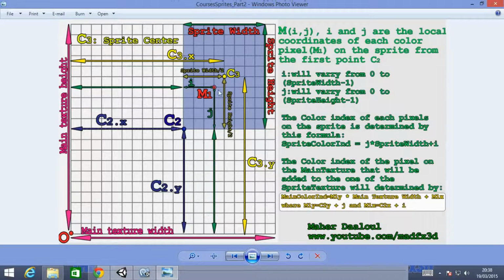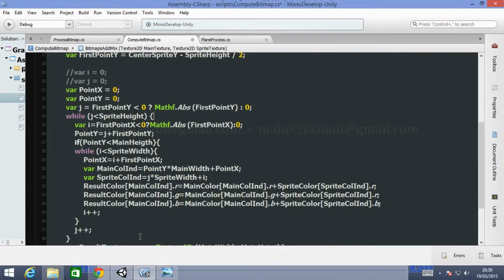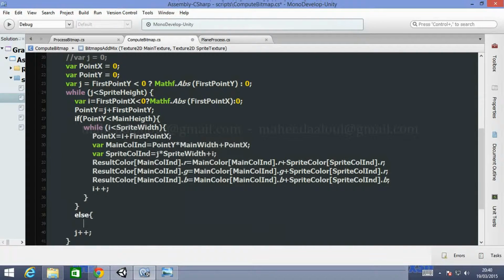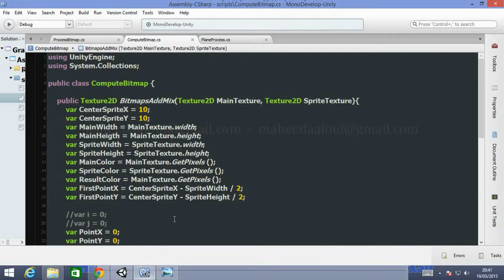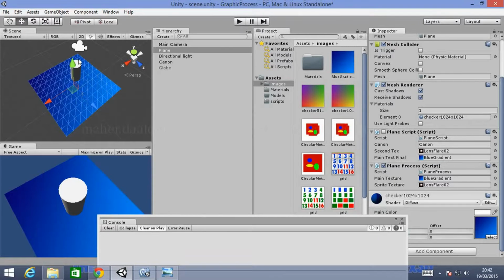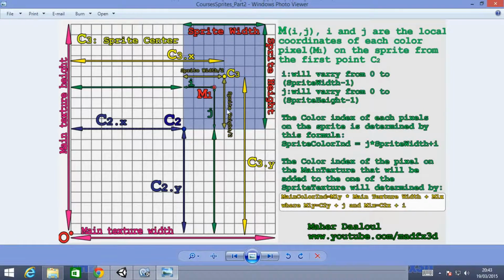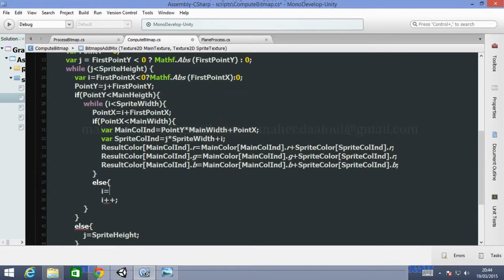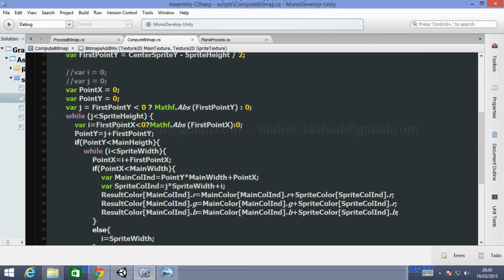T3alem how to create a function that paint a sprite on a Texture2D part4